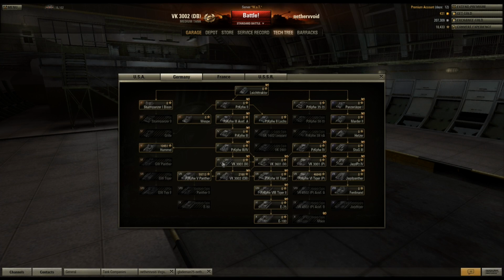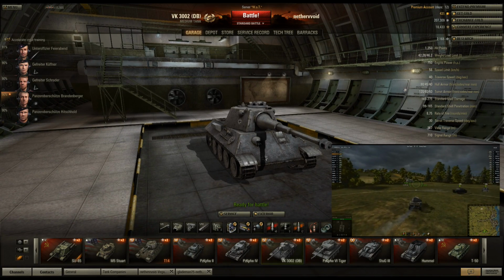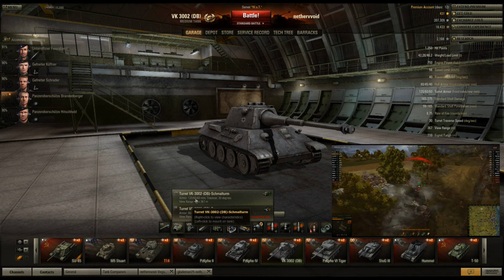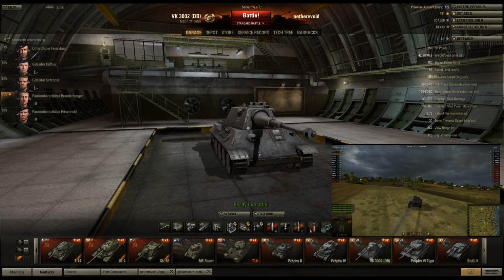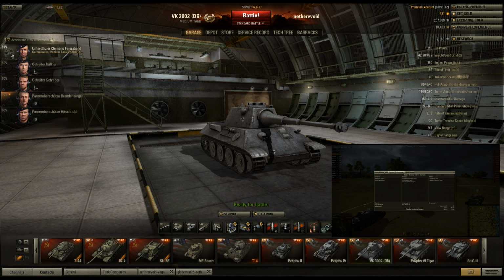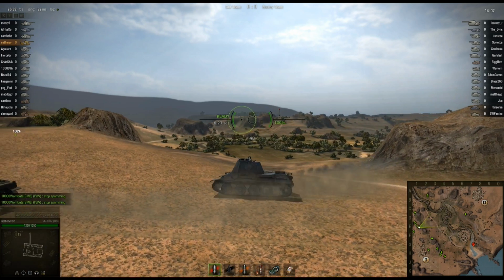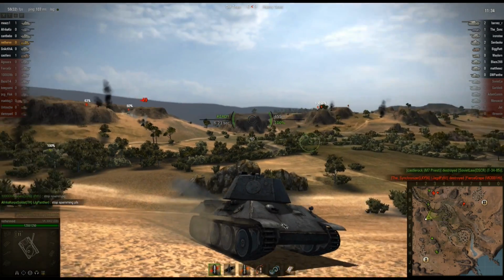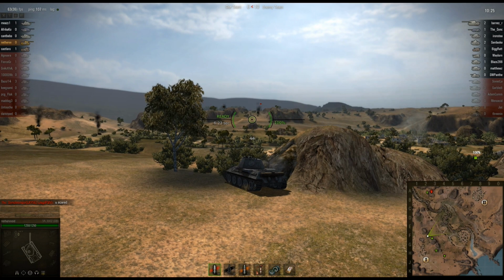World of Tanks: Tank Guides - S2 E21 - VK 3002 (DB)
Remember to leave a rating! Helps us out a lot! Thanks!

World of Tanks: Strategy Series on the VK 3002 (DB). Let's become experts!

Nethervoid: In this episode of World of Tanks: Strategy Series I talk about the VK 3002 (DB). It's not a very good tier 7 medium tank once fully unlocked. In this video I go over combat tactics and strategy, tank attributes, module upgrades, tech tree research priority, equipment choices, consumables, and crew specific to the VK 3002 (DB). After talking about tank specifics and strategy, I hop in a game to show you the strategy in action.

Tags: "World of Tanks" World of Tanks WoT gameplay VK 3002 (DB) "VK 3002 (DB)" "VK 3002" Guide How to tactics tutorial Strategy "German Medium Tank" German Medium Tank "let's play" "lets play" lets play LP commentary "Strategy Series" Series weakpoints weakspots weak points spots Mods Mod "Tier 7" Tier 7 WWII WW2 "World War II" "World War 2" War II  nethervoid andrewpunk dungeongurunet